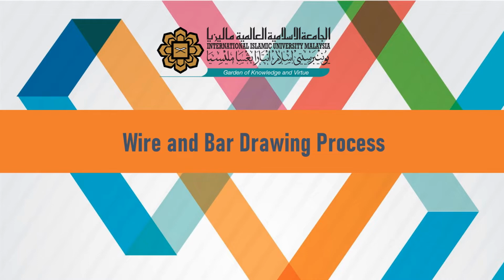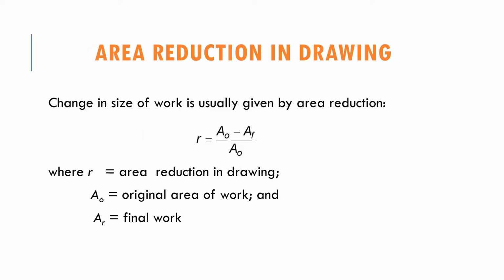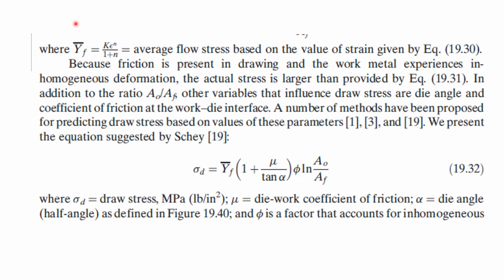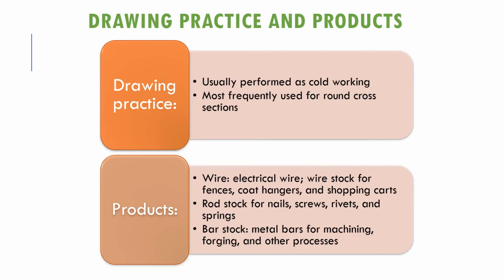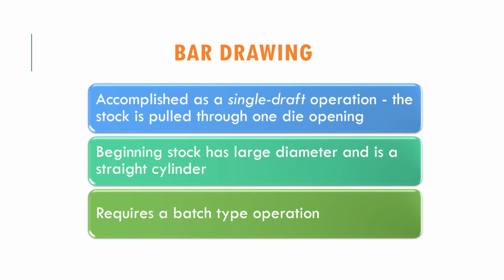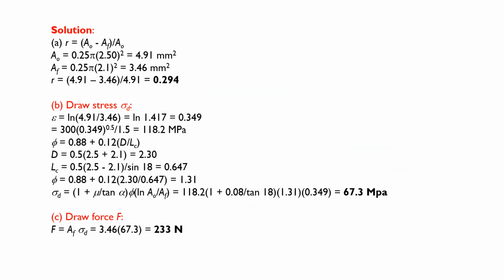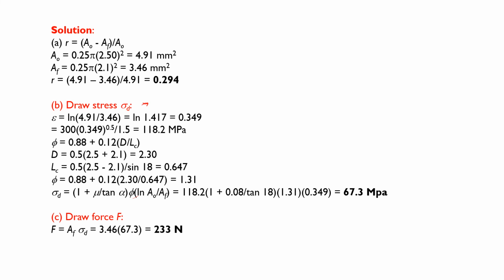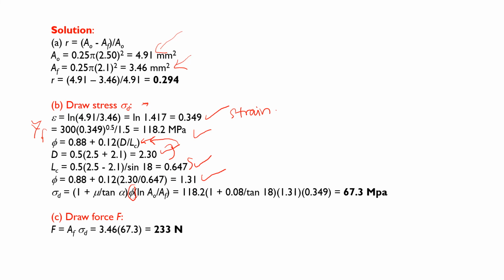LECTURE 4 Wire and Bar Drawing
This lecture is part of MANU 7002 course lecture.